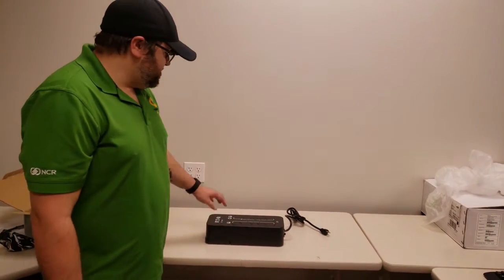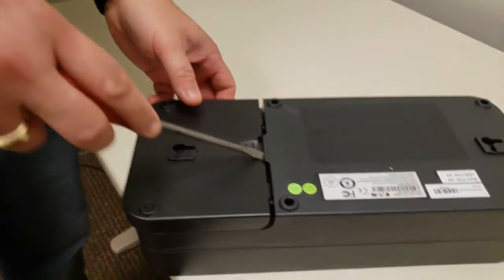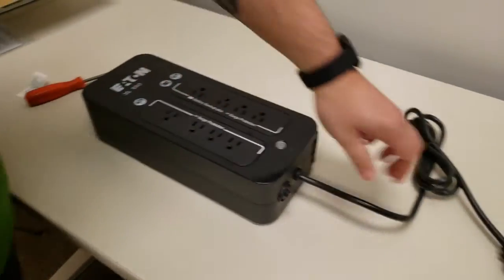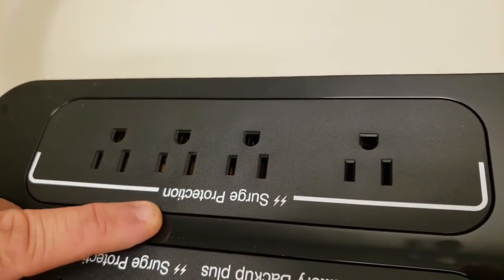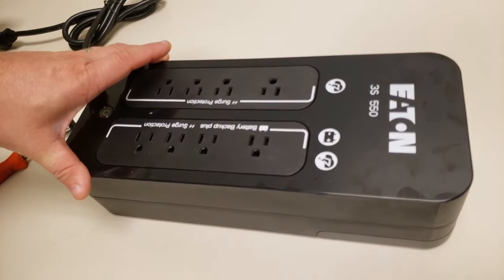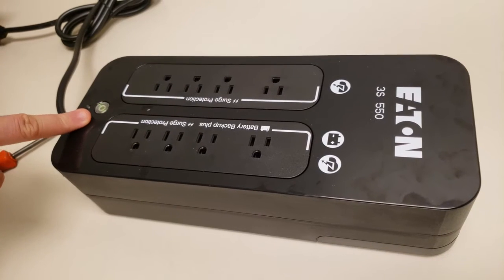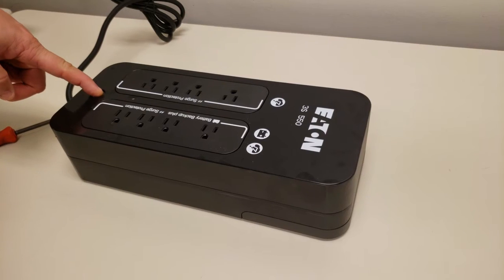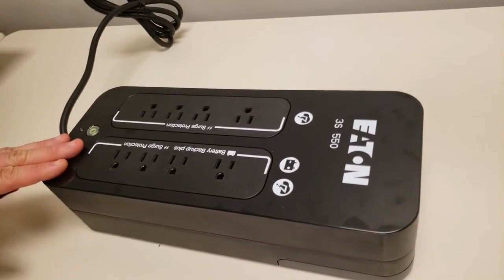UPS (Battery Backup) Pineapple Bytes Training Video